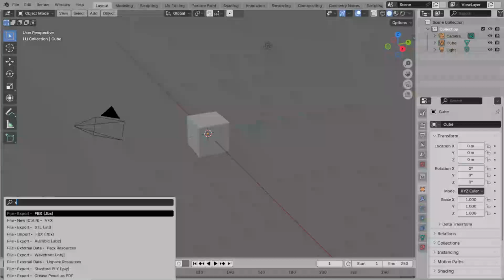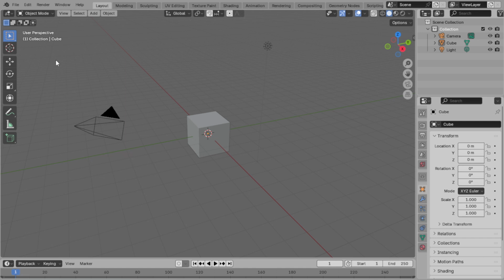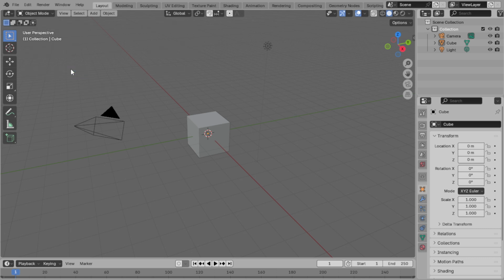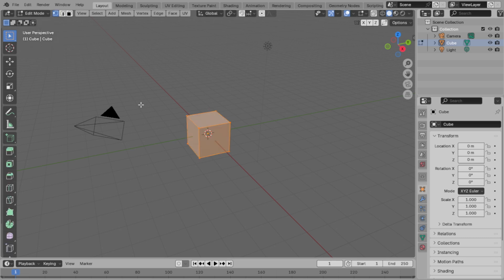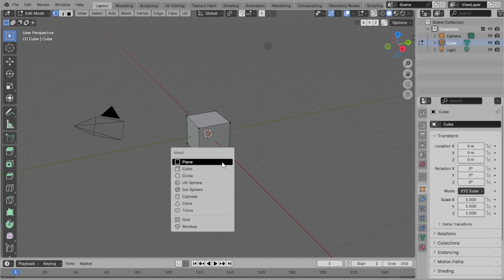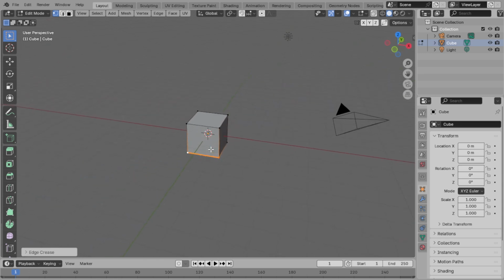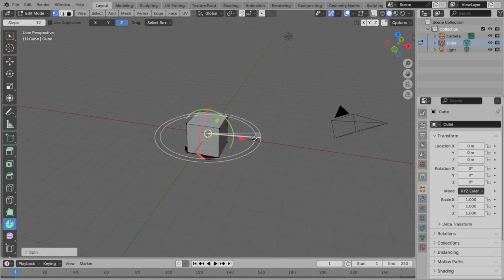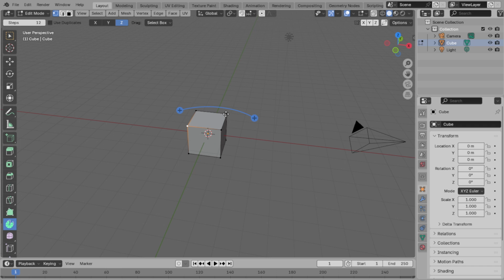How to Array in a Circle Blender [2025 Guide]